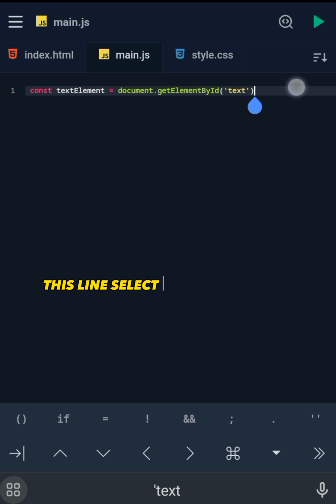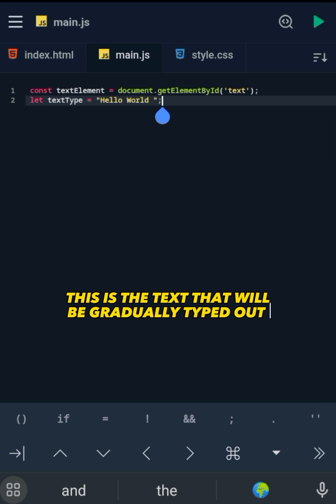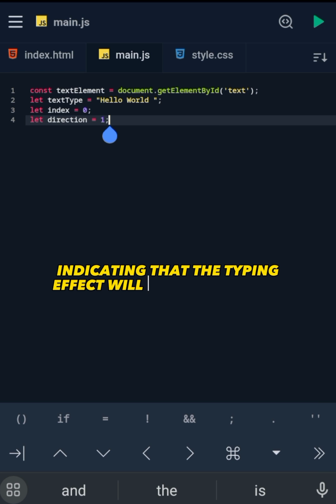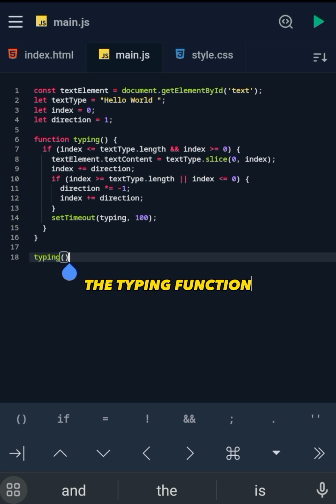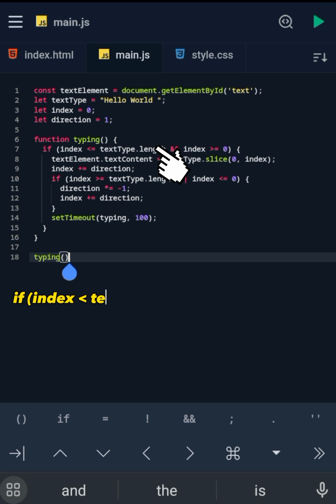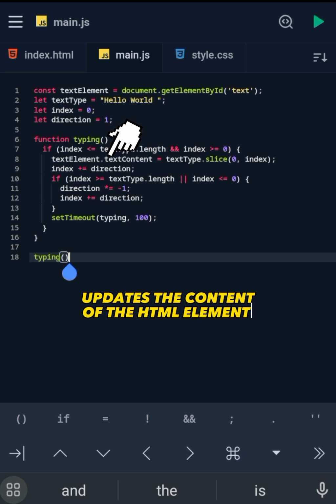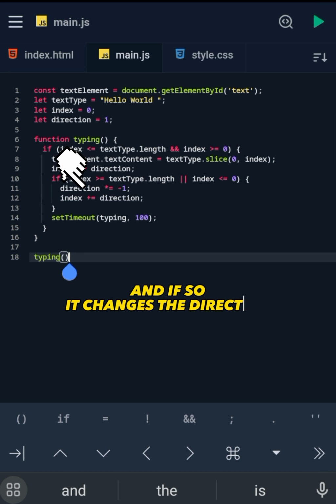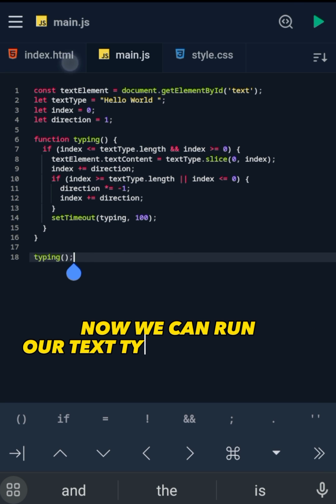Make a Typing Text Animation using Vanilla Javascript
Hello Everyone, I'm new att YouTube and i want to share my basic knowledge to other students or some people want to learn web development